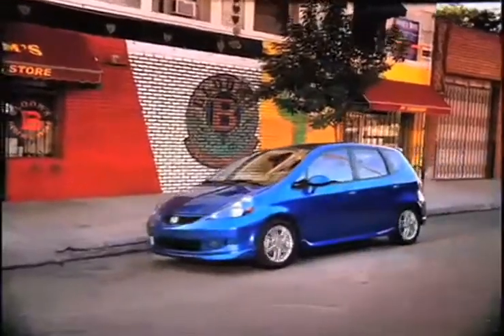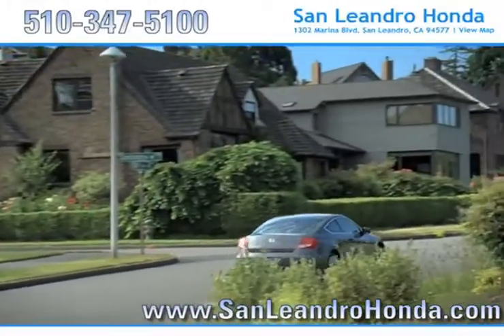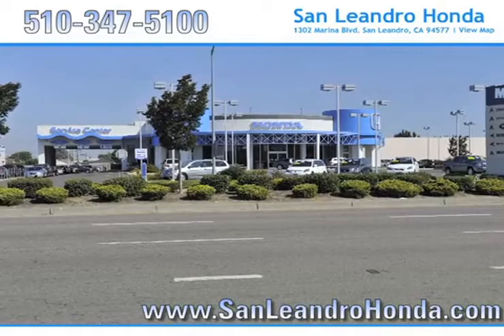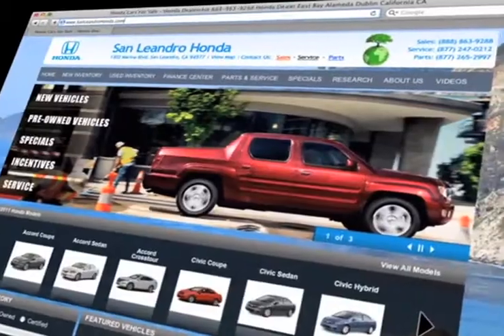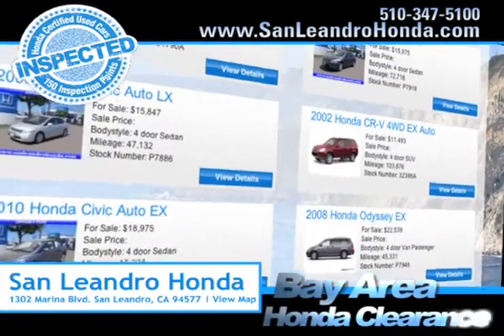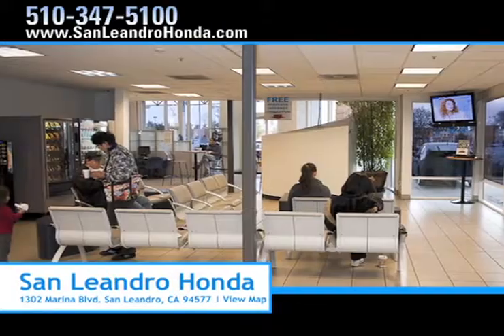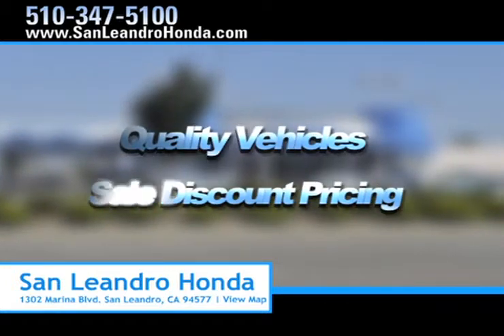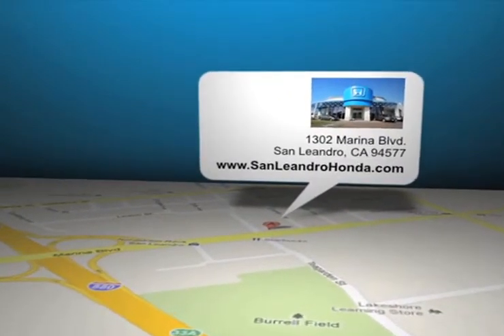San Jose, CA - Used Honda Fit Prices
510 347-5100 Are you looking for a quality used Honda vehicle? Are you in the San Leandro, CA or Hayward, CA areas? Come to San Leandro Honda, you will find great pricing and selection! For all the amenities of a new Honda Fit without the price tag, get a low mileage used Fit. If you live near Fremont, CA or San Jose, CA, you have got to come to San Leandro Honda for your next pre-owned vehicle. 1302 Marina Blvd.